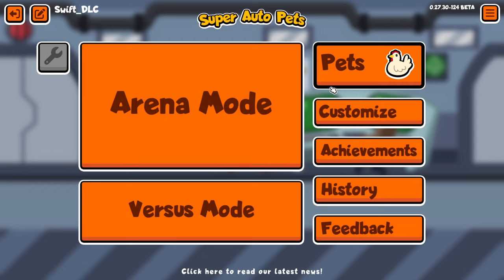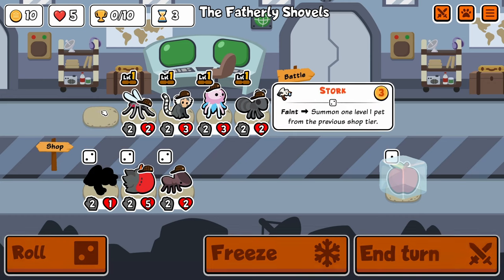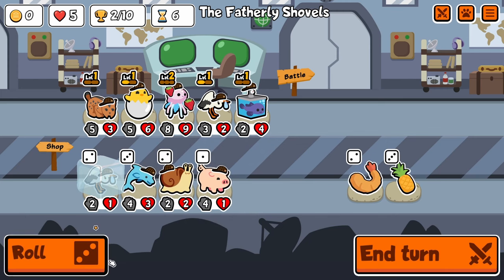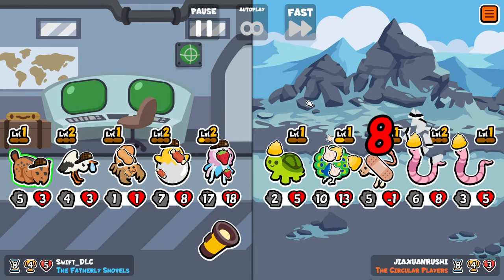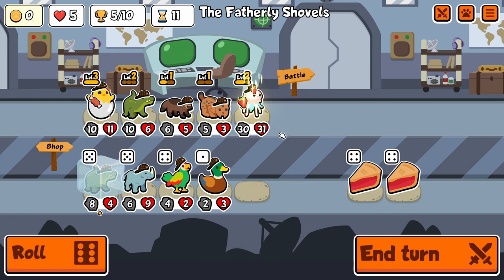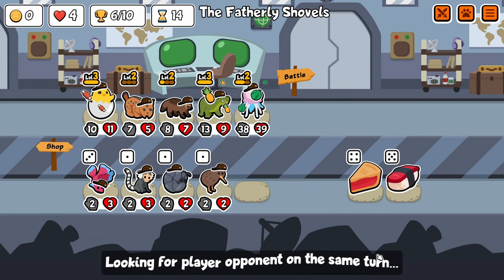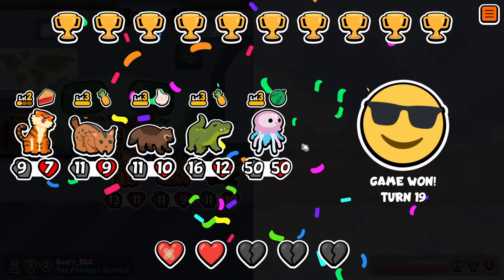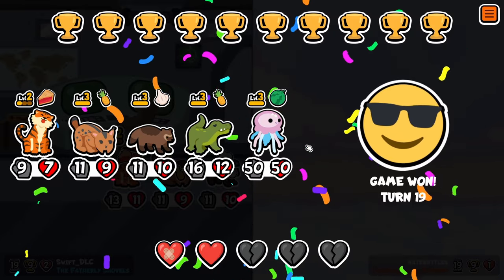Can i win with a turn one Jellyfish? - Super Auto Pets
crazy run for tomorrow! HAGD!